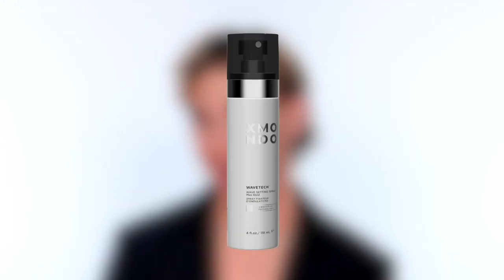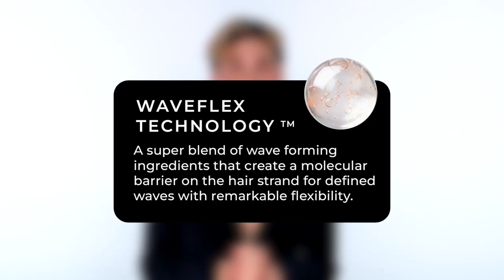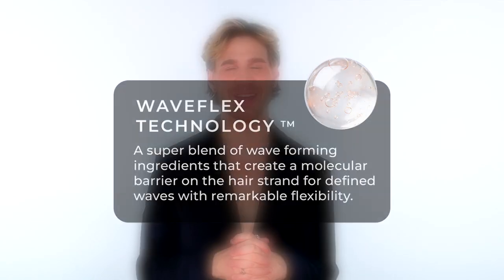Wavetech Wave Setting Spray by XMONDO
This is Wavetech Wave Setting Spray by XMONDO

A max-hold setting spray that locks in waves with unbeatable strength and long-lasting support. Designed with Waveflex Technology™ for maximum wave enhancement and definition. This is the ultimate finishing product for resilient waves that stand their ground.

Benefits:
- Locks in waves for strong, all-day hold.
- Protects hair from humidity and frizz.
- Enhances and defines natural waves.

After you have finished your styling routine, spray 12 inches away from your head to evenly coat your damp hair. Once dry, scrunch to reveal soft and defined waves. Ideal for straight hair (types 1a-1c), wavy hair (types 2a-2c), or any hair type seeking extra hold + wave enhancement.

Try The Wavetech Wave System Max bundle for maximum wave definition and hydration: